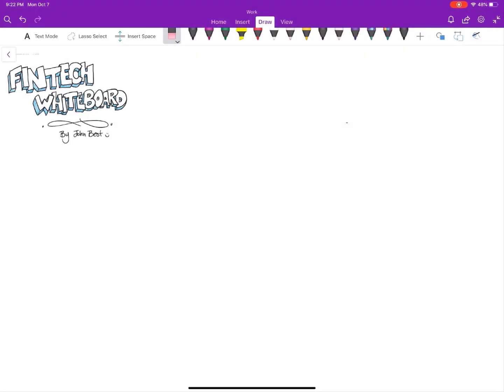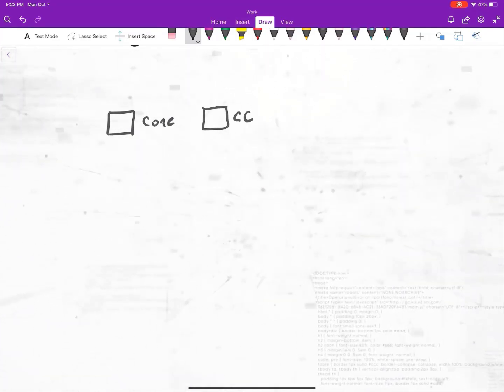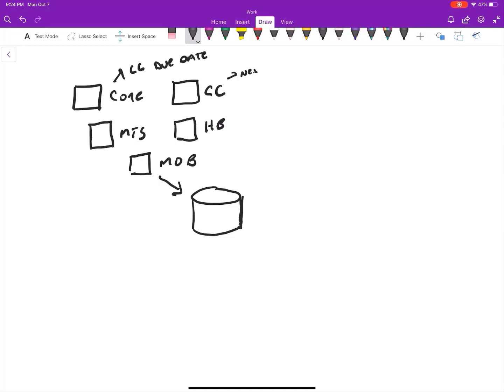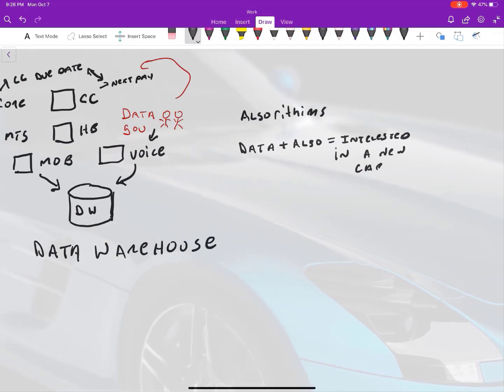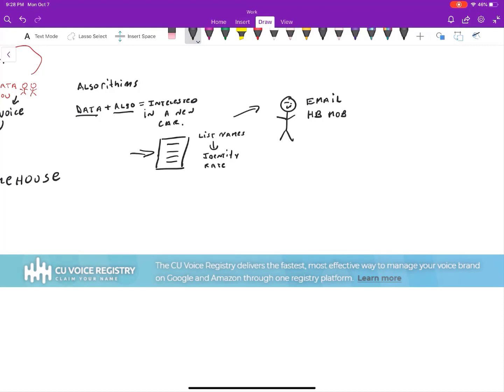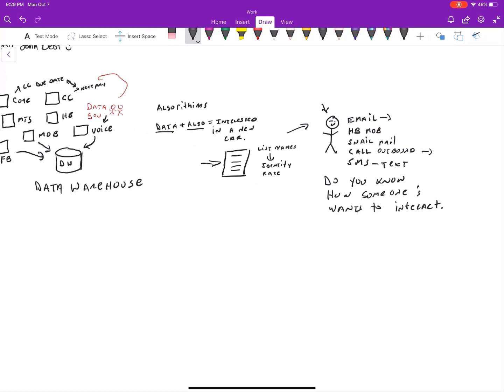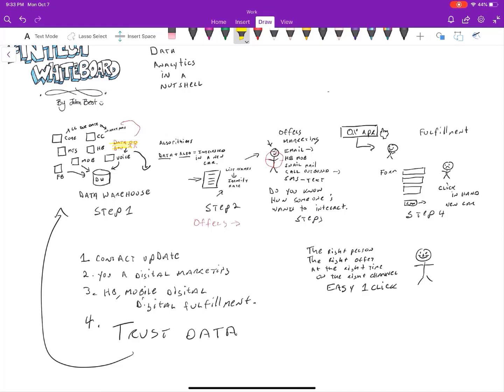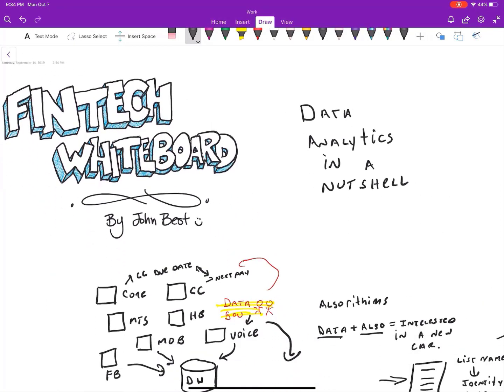Fintech Whiteboard Episode 1: Data Analytics In a Nutshell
Welcome to Fintech Whiteboard with John Best! This week, join John as he explains the key aspects of data analytics and how to implement it in your organization.